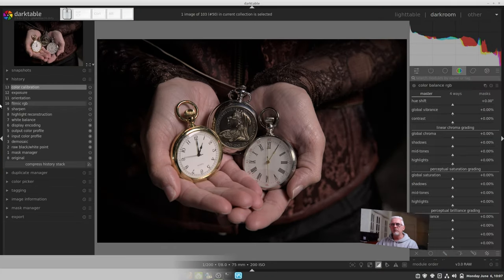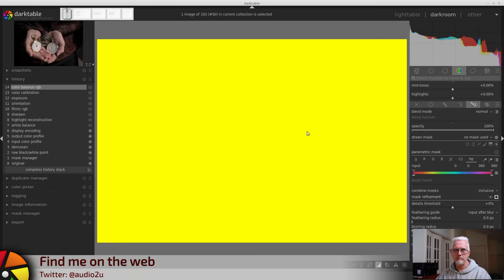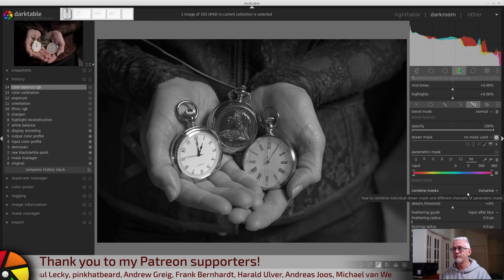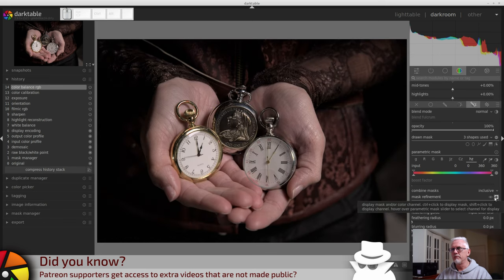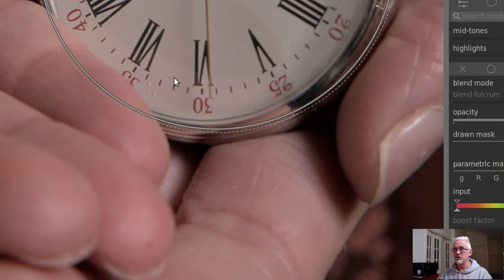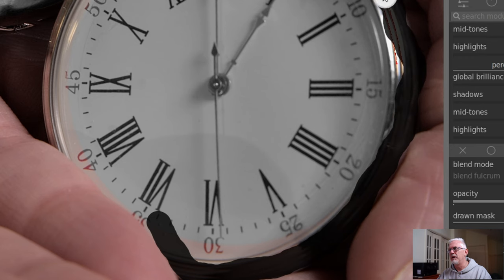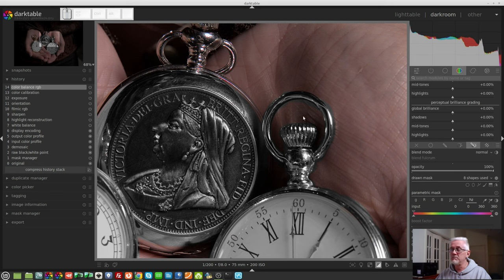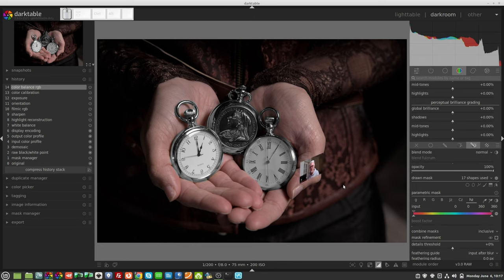darktable ep 114 - Masks (part 6 - Combining drawn and parametric masks pt 2 of 3)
In this episode, we move on to part 2 of a 3 part Inception-like mini-series within a mini-series. We're looking at the Inclusive mode of combining drawn and parametric masks.

Davide Moltisanti, Clayton Casciato, Peter Flohrer,  Steve Ansell, Frank Jäger, Ferg, Jorge Creixell, Rob van Esseveld, Erik Oksanen , David Staves, Gitte, Chris AtLee, Jürgen Bauer, Bill Nicholson, Rudolfs